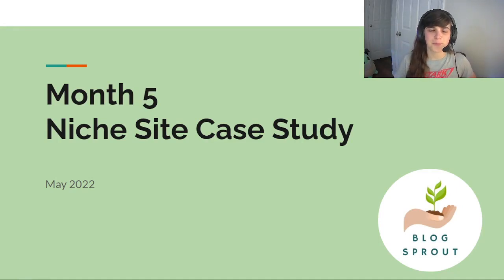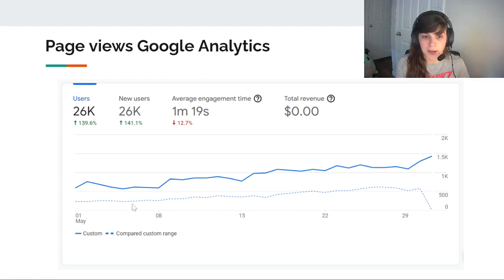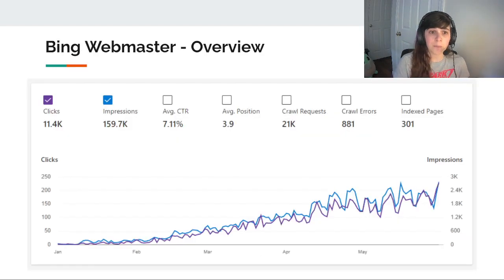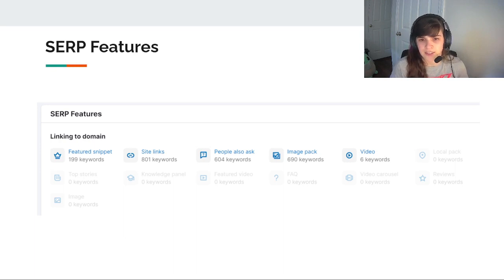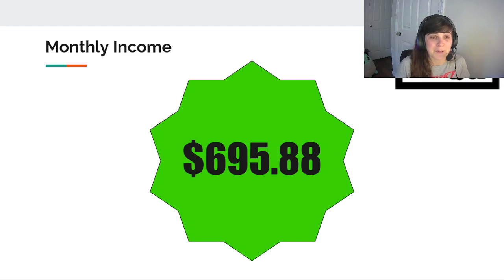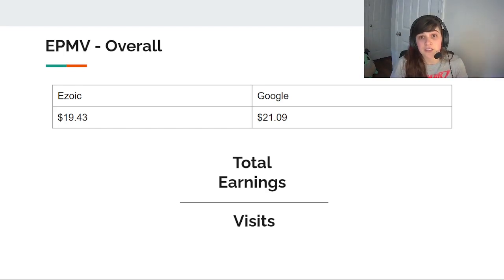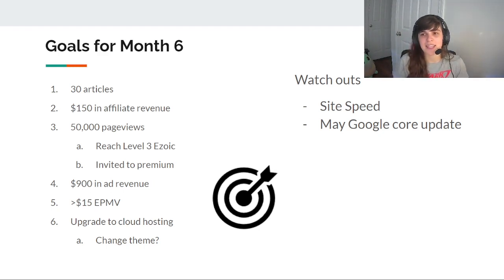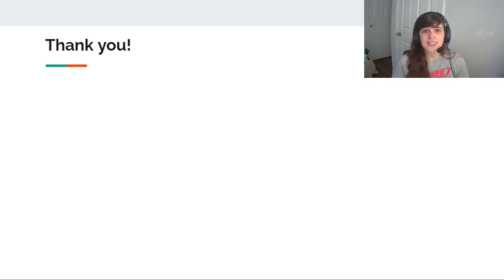Niche Website Case Study Income Report for Blogging - Month 5 with 35,000 pageviews and $700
Blogging is hard and requires consistency and dedication. Coming into Month 5, my site has been treating me very well and I’m seeing a lot of growth.

Google is finally starting to like and rank my content, and the payouts have been worth it.

This article goes through the major milestones, content added, income, expenses, goals, pageviews, users, etc throughout the month of May 2022.

I am no expert, but starting an online blogging business is a lot of work. I’m documenting everything I do and everything I learn to help you get your online blogging business started quicker.

Hopefully the little success I will see in my blog will inspire you to start your own blog!

It is hard work, but it’s rewarding to watch a site grow from the ground up!

I haven’t been in the blogging industry for years, I am just like you! I am completely self-taught through trial and error and lots of Youtube videos!

Beginning in 2022, this blog income report will have monthly updates so you can see real-time and realistic results for your blog. No gimmicks, no promises, just pure experience.

If you are just looking to start blogging check out what I use below! But if you want to see any kind of income within the first few months, JOIN EZOIC! You won’t regret it. It is risk-free.